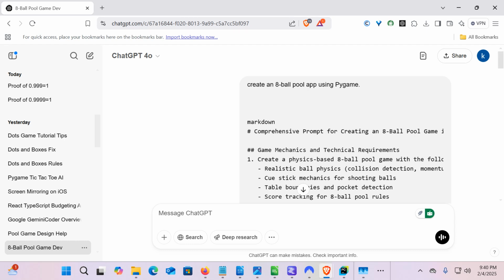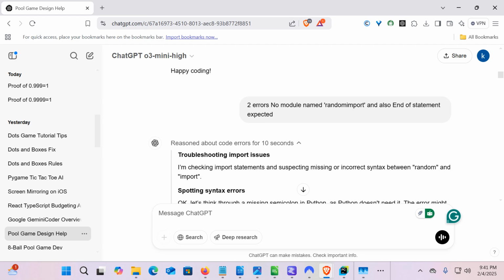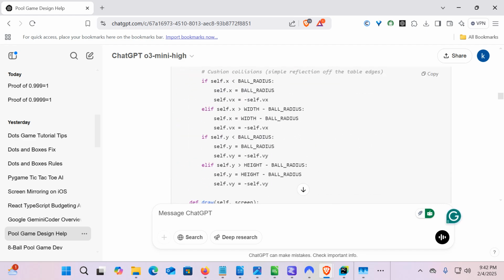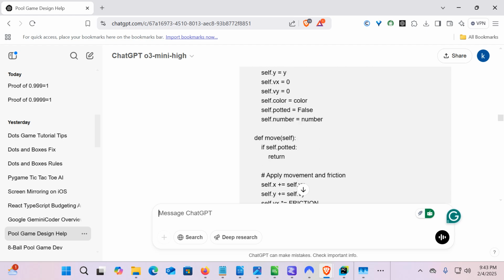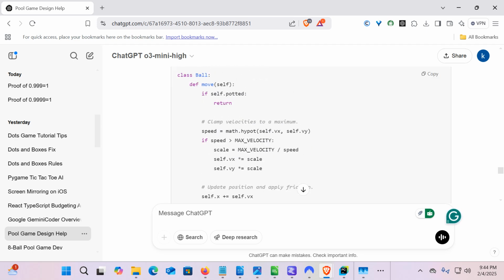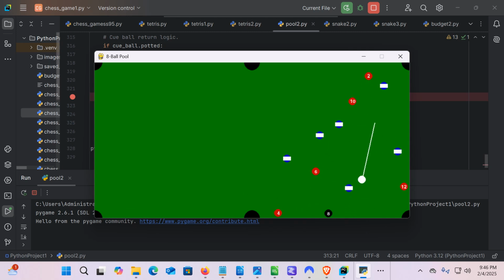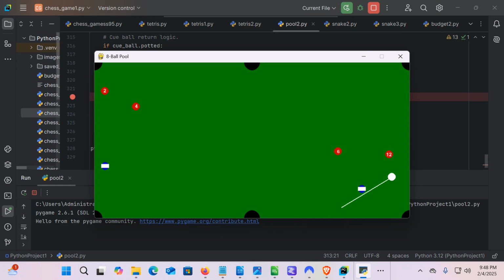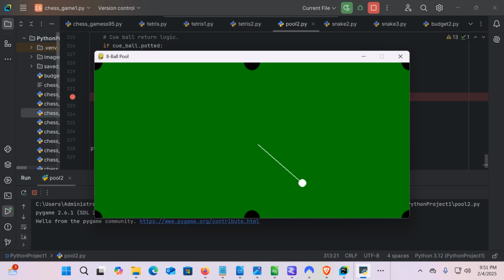8 ball pool game Using Chat Gpt4o 03 mini high in Python using Pycharm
In this video, I created a rudimentary 8 ball pool game Using Chat Gpt4o 03 mini high in Python using Pycharm.

Resources & Links:

[Link to source code h ttps://